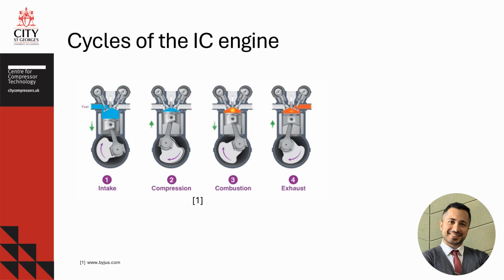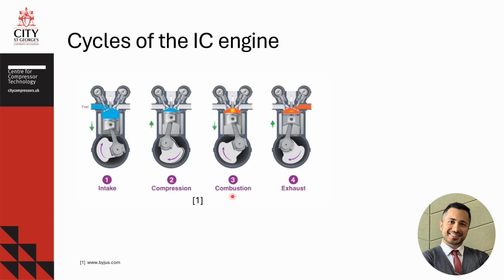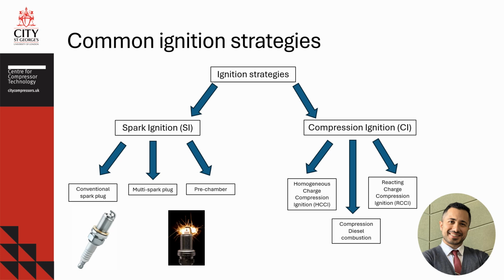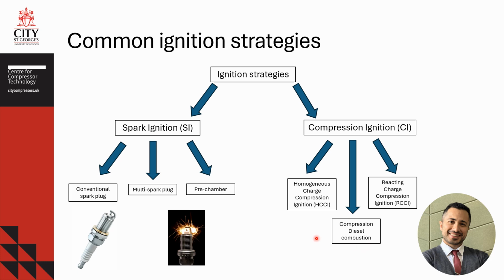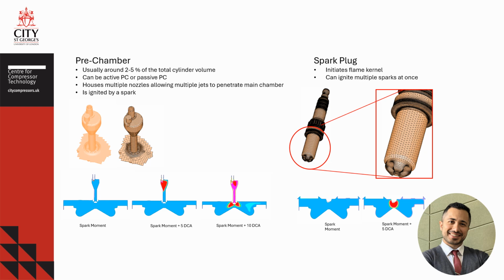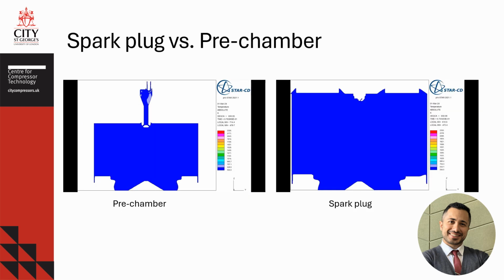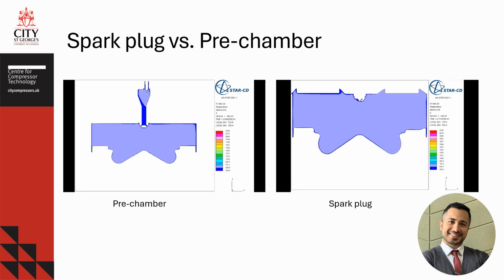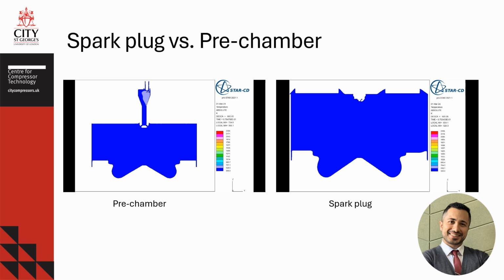Common ignition strategies in SI-ICE engines | Lecture Tuesday by the Compressor Centre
This week's lecture is delivered by Hossein Keshtkar, Research Assistant in Compressor Technology, on the topic "On volume index of Screw Compressors".